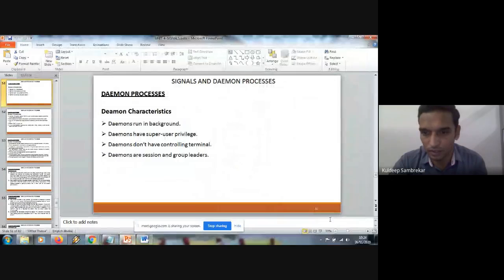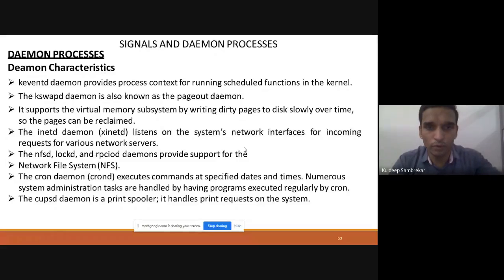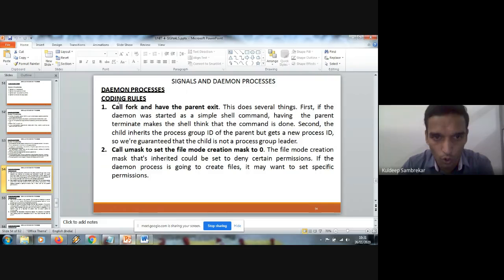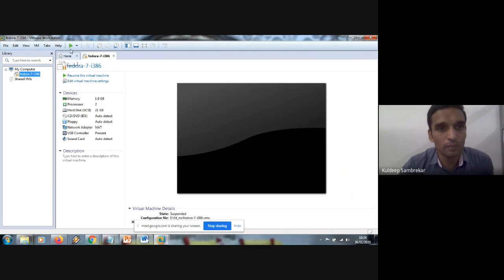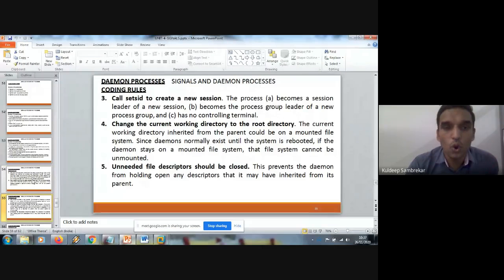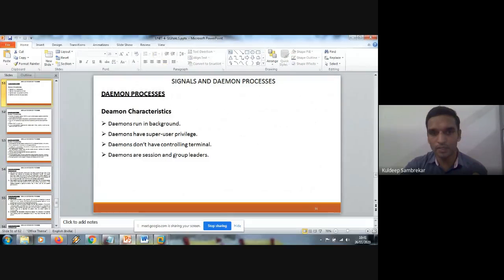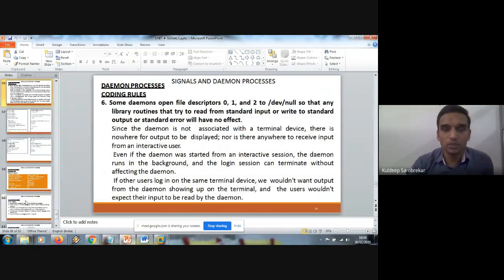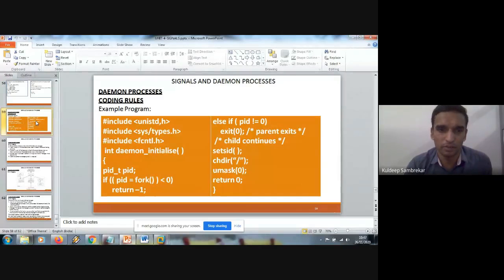USP UNIT 4 Session 7